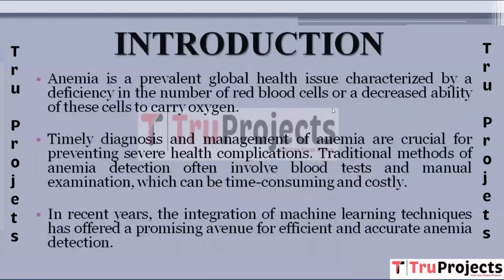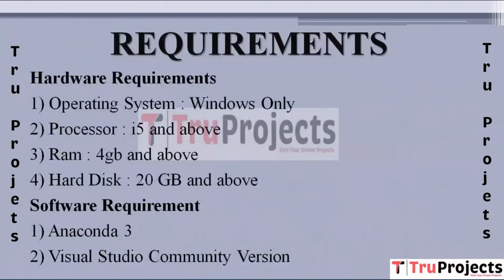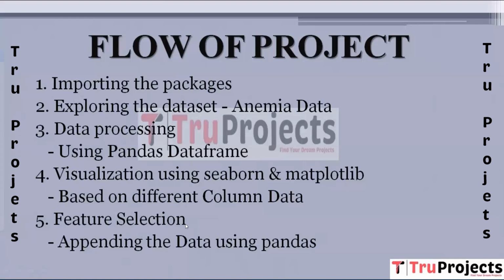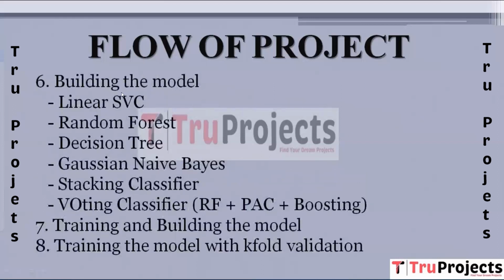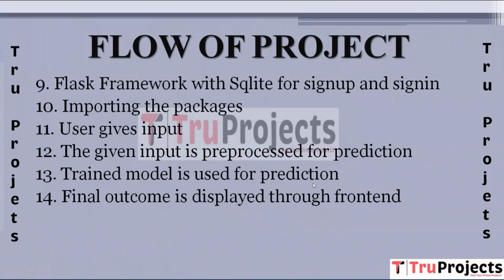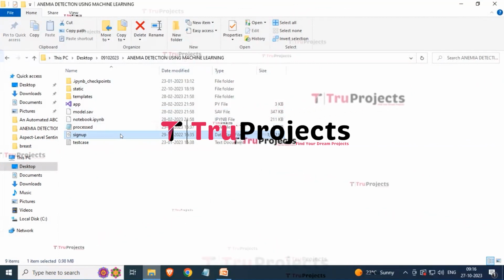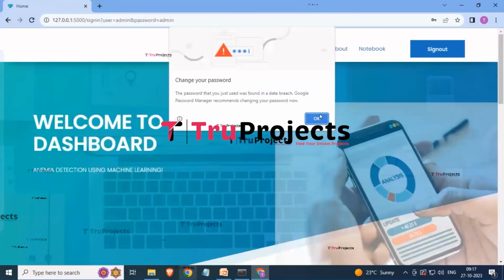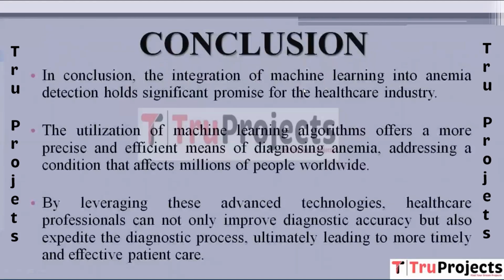ANEMIA DETECTION USING MACHINE LEARNING